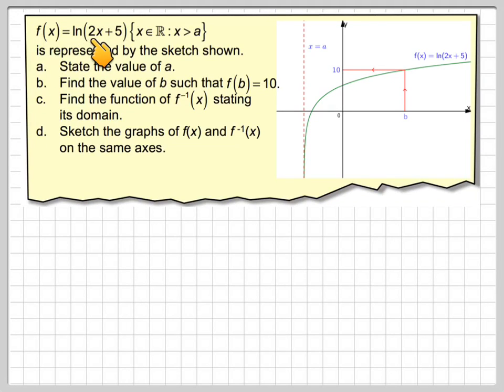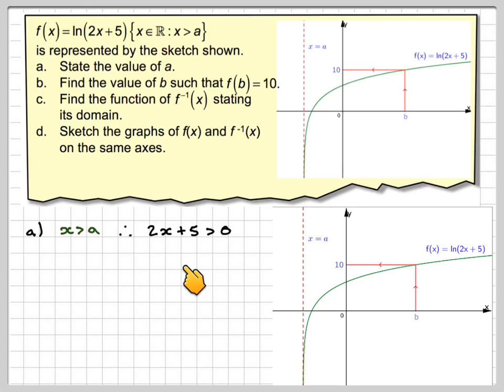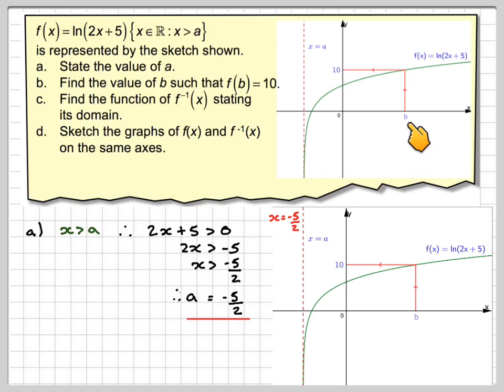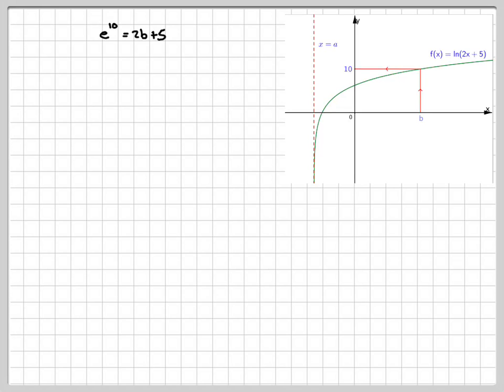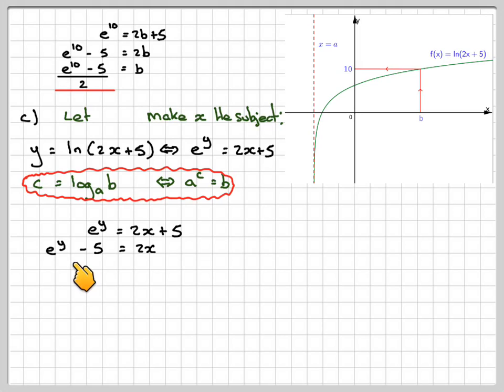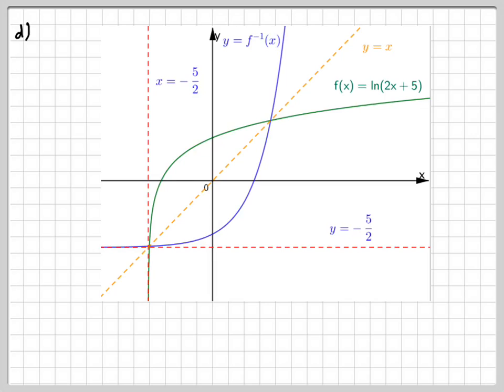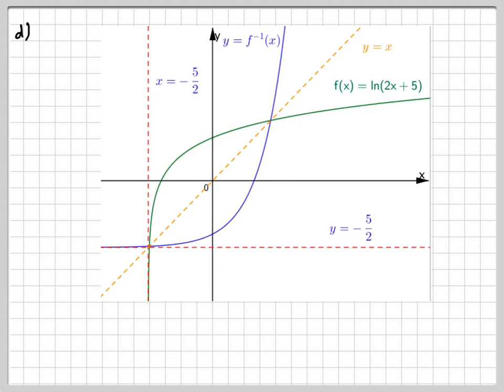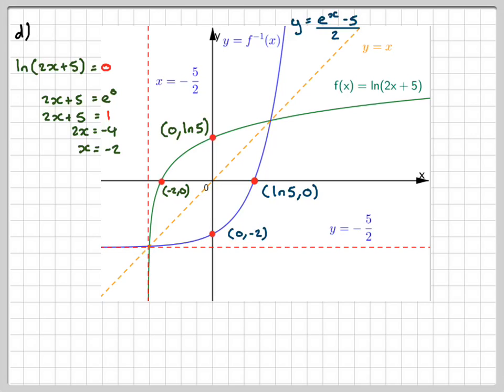The properties for the graph of a logarithmic function and its inverse